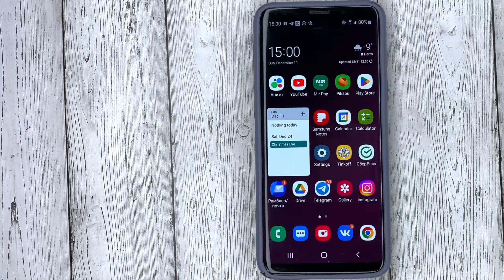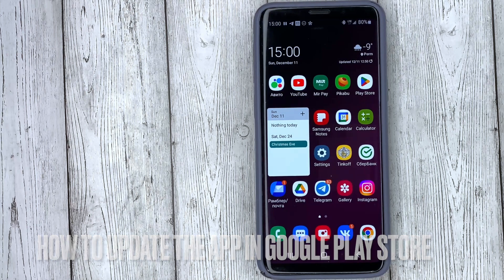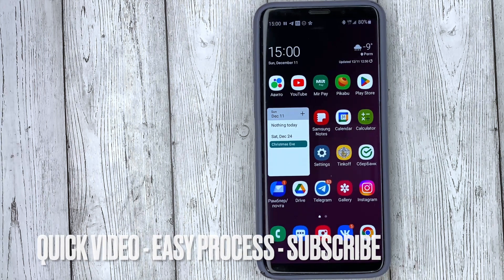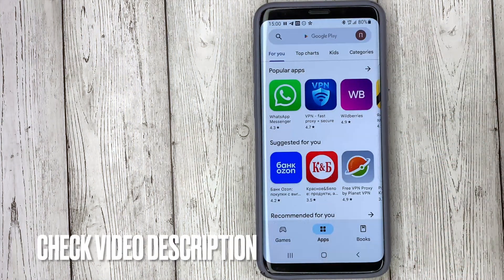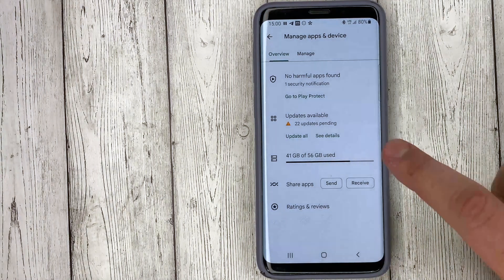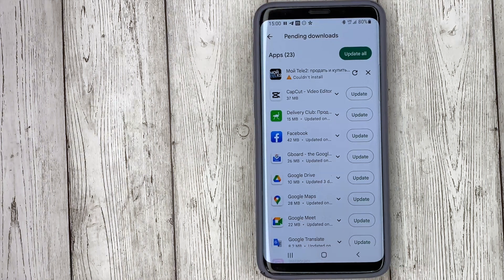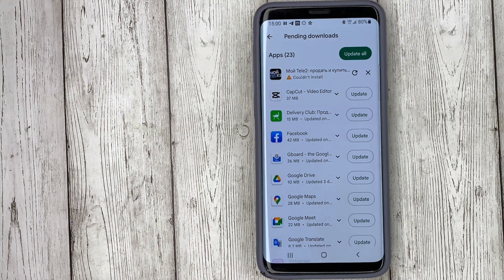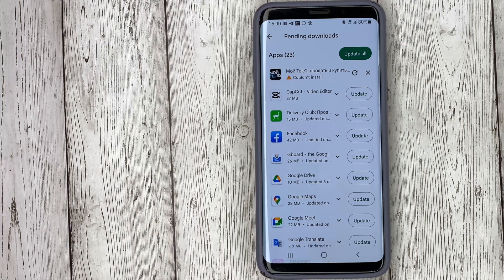✅ How To Update the App In Google Play Store 🔴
About this product:

Google Play Store, shortened to Play Store on the Home screen and App screen, is Google's official pre-installed app store on Android-certified devices. It provides access to content on Google Play, including apps, books, magazines, music, movies, and television programs.